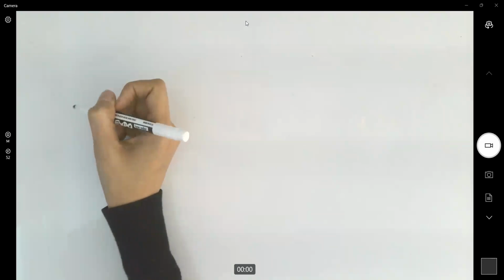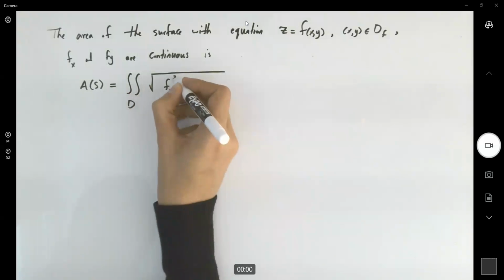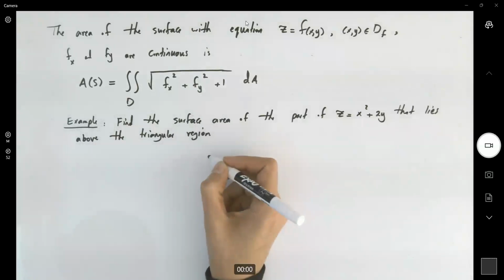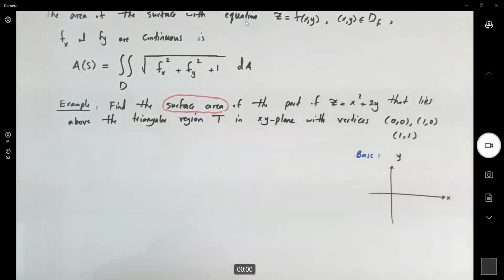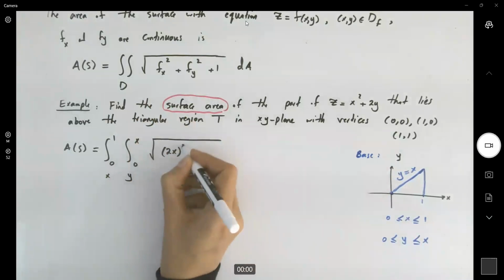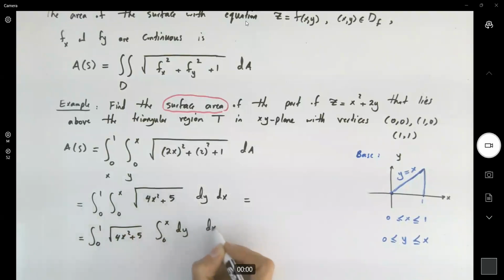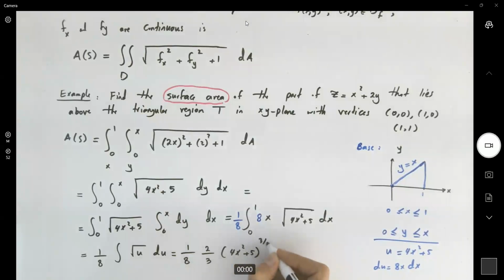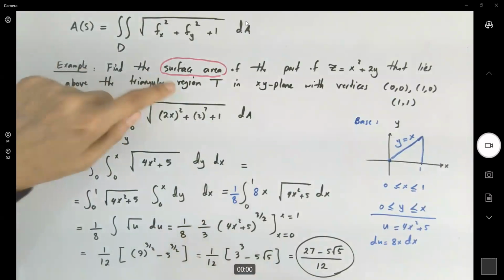Surface Area Using a Double Inegral Over Triangular Region Example